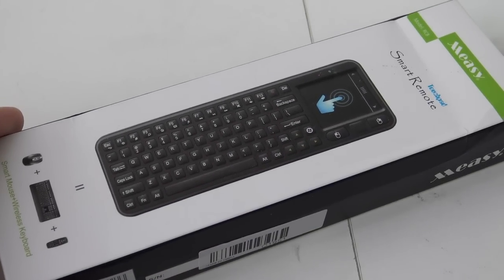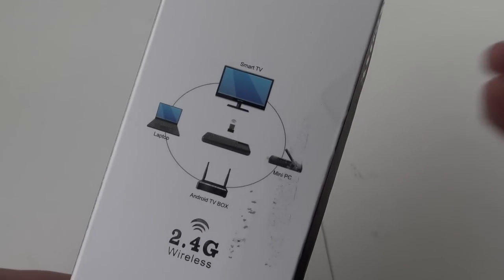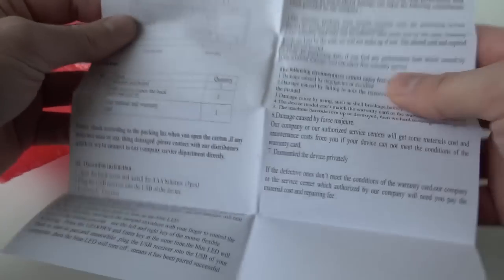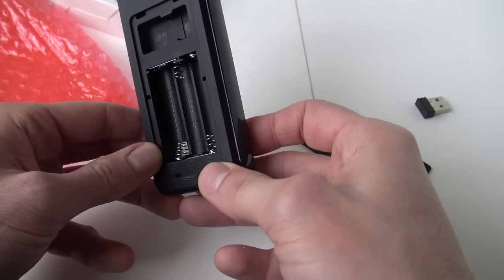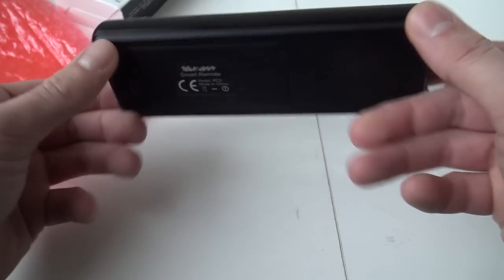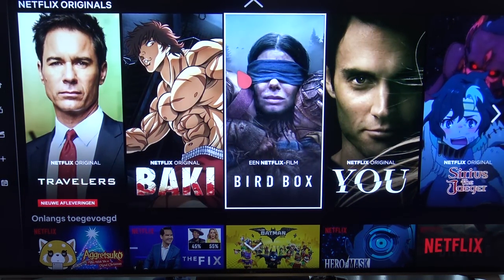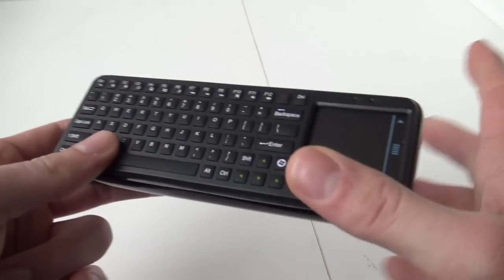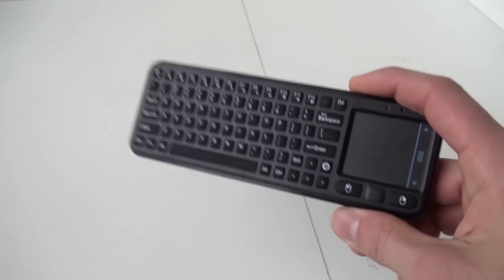Netflix Smart TV Android & Windows Keyboard Remote Controller Unboxing & Review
Netflix Smart TV Android & Windows Keyboard Remote Controller Unboxing & Review /Joypad / Wireless / 2.4ghz / Kodi / Raspberry Pi

Support me the Wicked Gamer & Collector on Youtube !